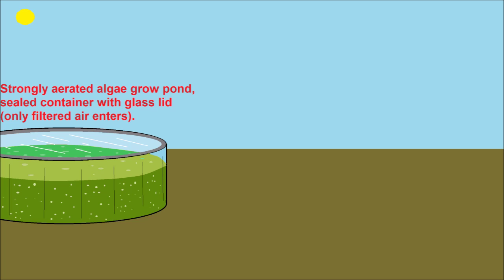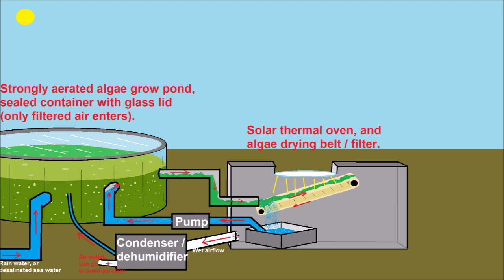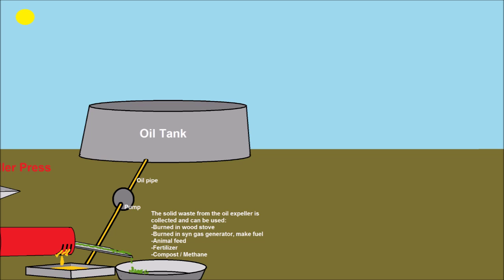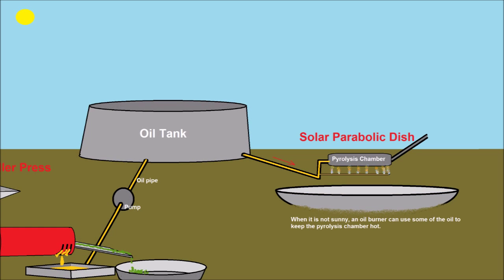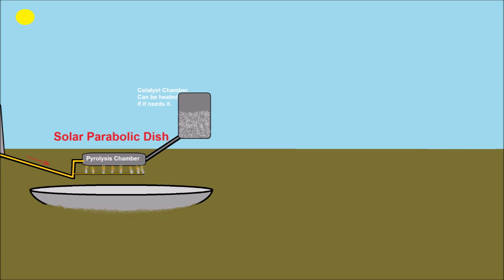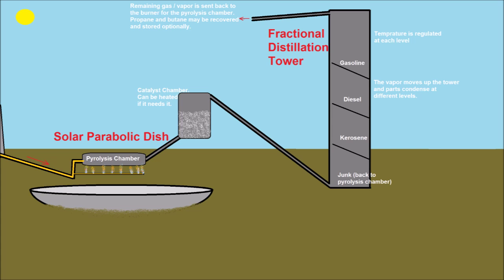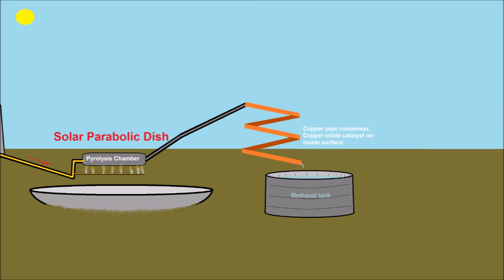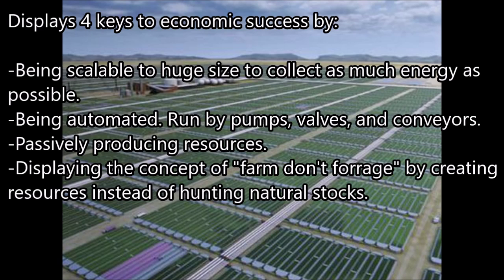UNLIMITED GASOLINE SciPhi 05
Science - Philosophy discussions ep. 05: Unlimited gasoline. A detailed description of a system that could easily be built to produce a steady river of gasoline and other fuels indefinitely. It can be almost entirely automated and passive.